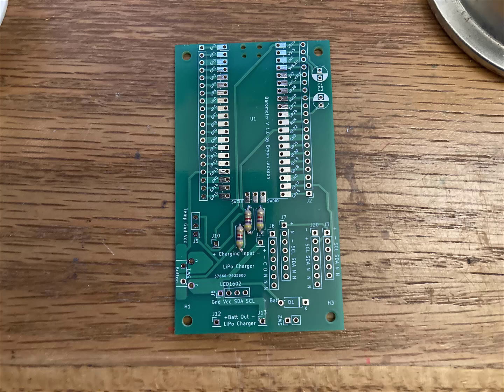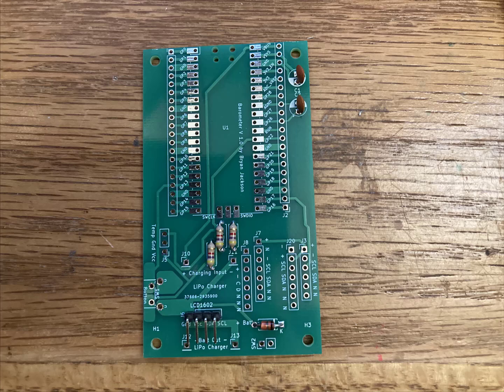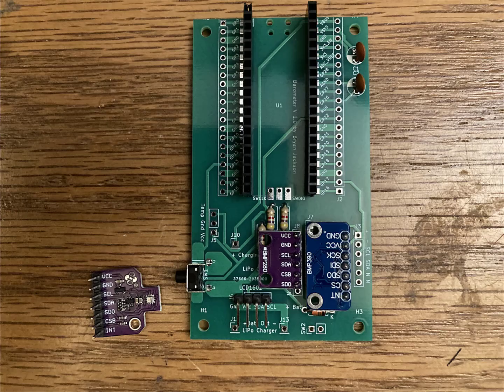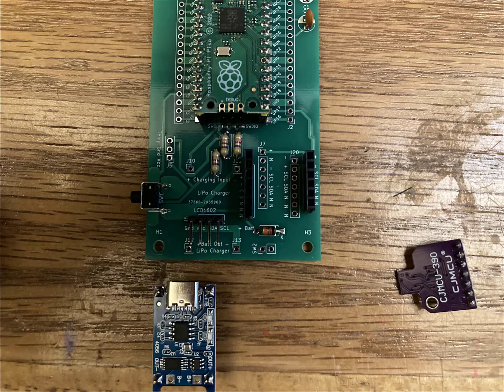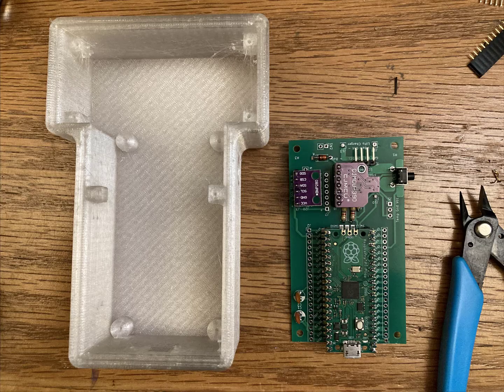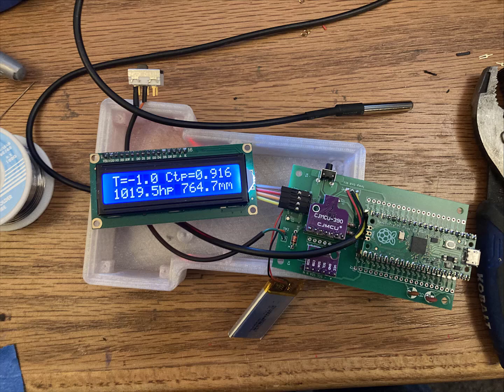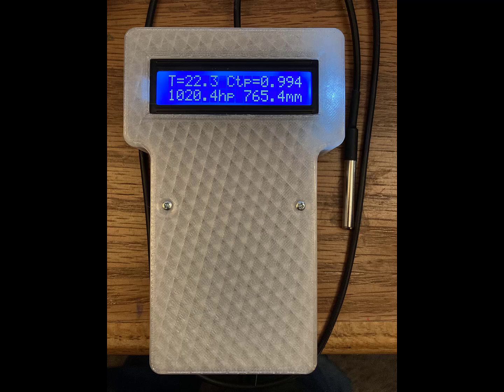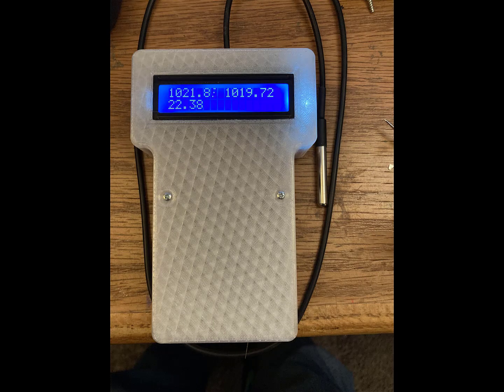BarometerBuild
Building my open source medical physics barometer/thermometer.

A combination barometer and thermometer with 3D printed case.  Originally designed as a backup for medical physics temperature pressure measurements. Circuit board gerber files for ordering PCB's are included in the thingiverse models Here is the Onshape model for the case if you want to customize. And here is the code on Github I'm using a Pi Pico microcontroller with micro-python interpreter for ease of programming. So you'll need to load the interpreter onto the pico and then load the software onto the pico. Pressure sensors are Bosch BMP280 and BMP390 running together over I2C for redundancy. Temperature sensor is a waterproof DS18B20 communicating over 1-Wire protocol.